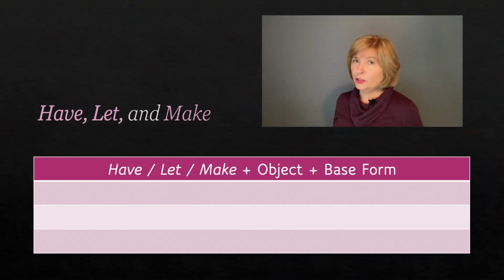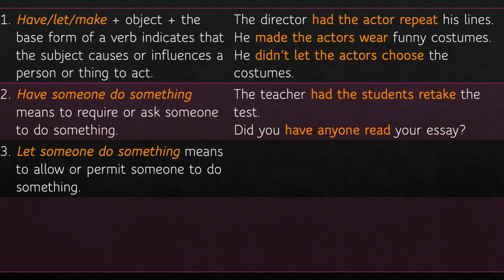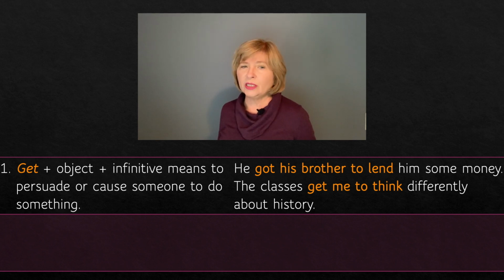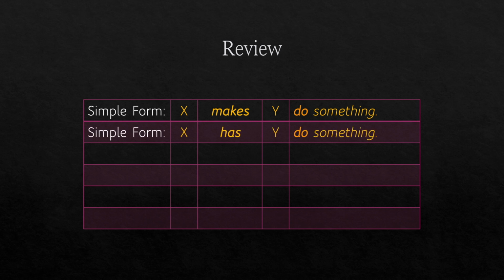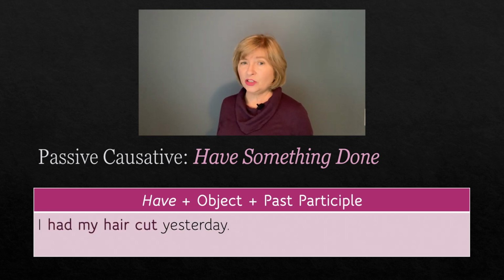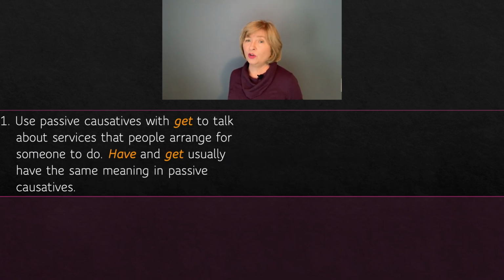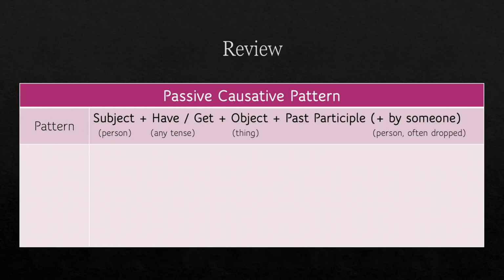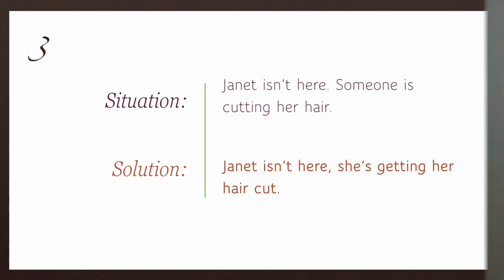Causatives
This video is a lesson how causatives, how they work and how they are formed. It also covers the passive causative.